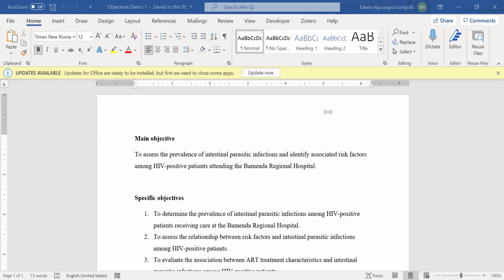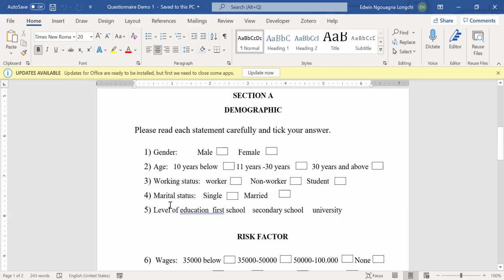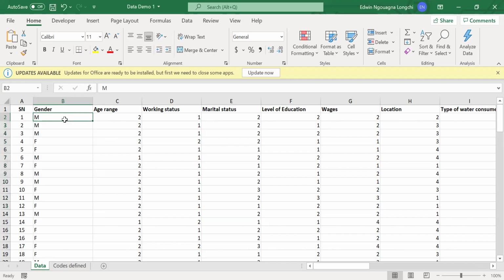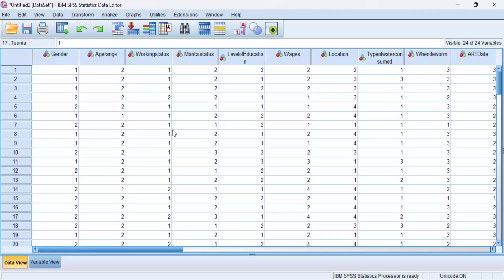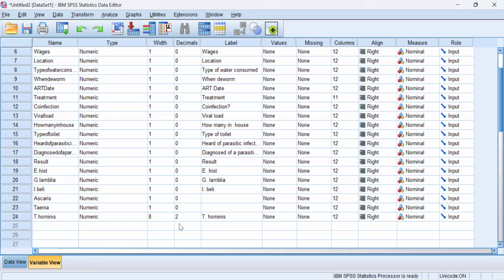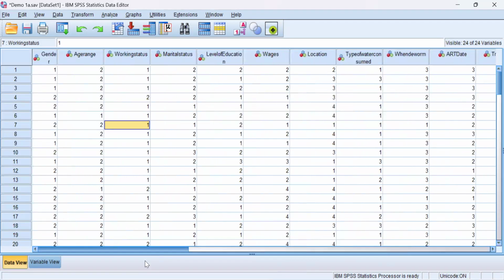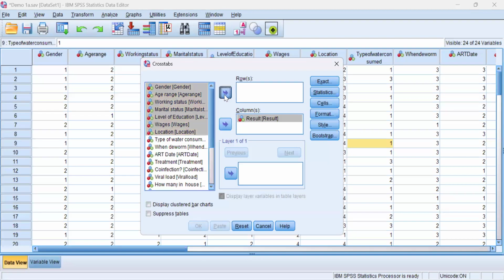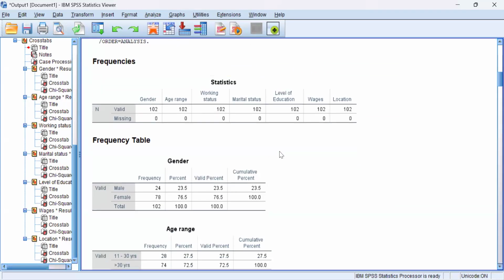SPSS Practice with Mentees Session 1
Objectives, Questionnaire, Data cleaning, Descriptive statistics, Chi square test